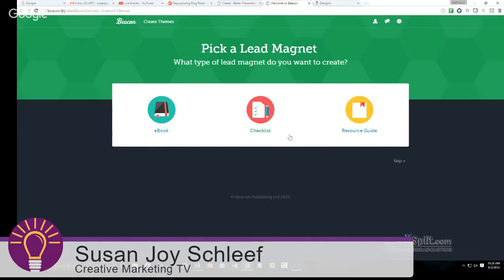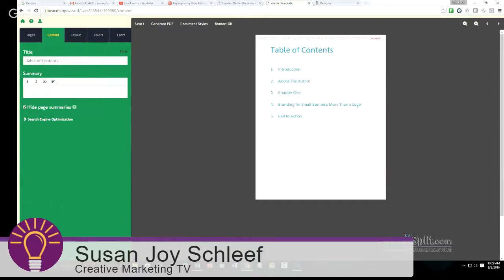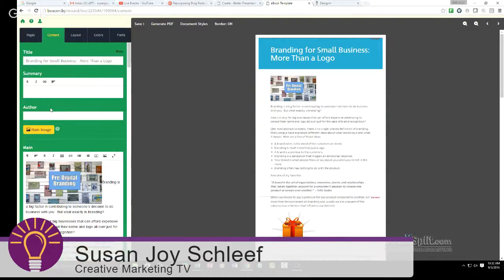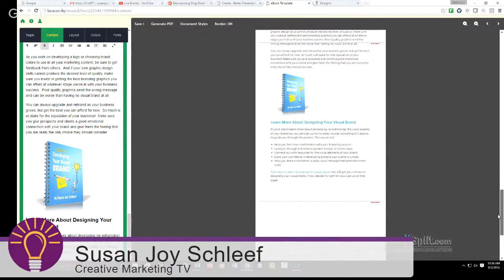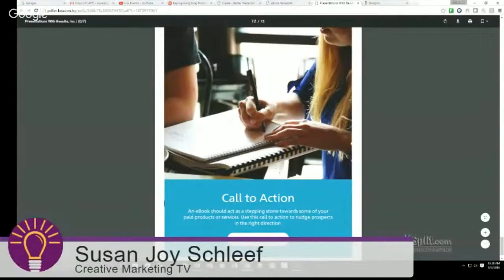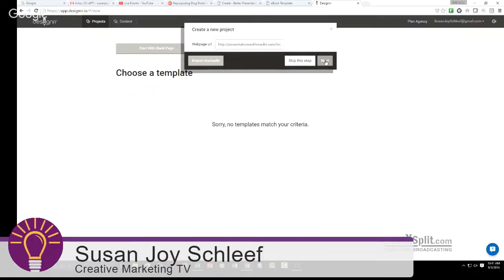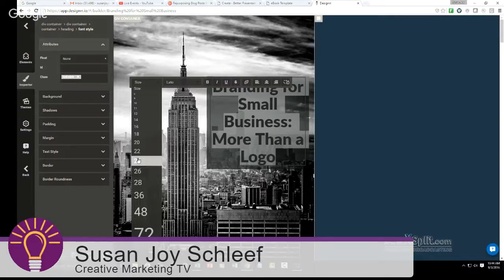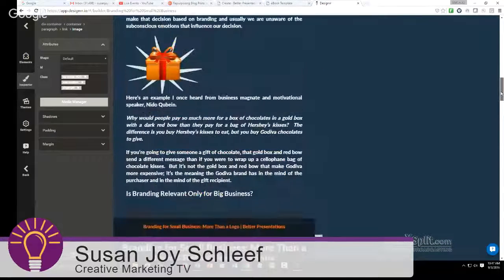Repurposing Blog Posts into Beautiful e-Books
Repurpose your blog content!  In this episode, I show you 2 of my favorite software tools for turning blog posts into beautiful e-books.

Get 50% off your first e-book service where I turn one of your blog posts into a well-formatted, professionally designed e-book that you can use for list building or as a low-price entry level product to sell.

And take a look at my blog post for more about repurposing blog content as e-books, including a video of my method for formatting e-books using PowerPoint.